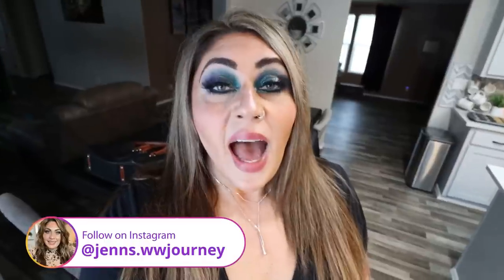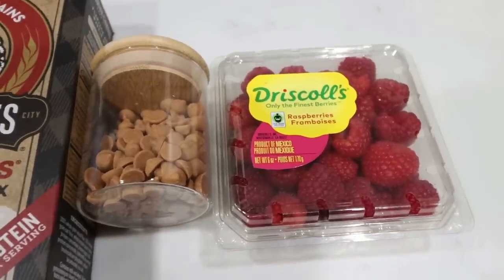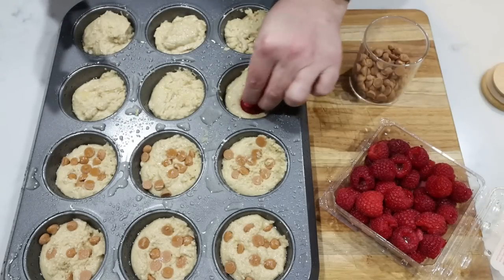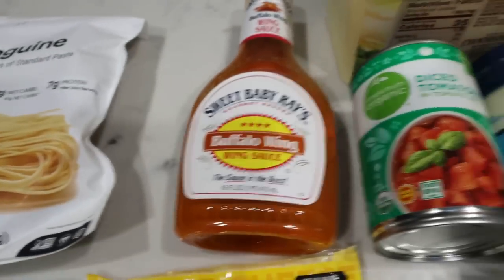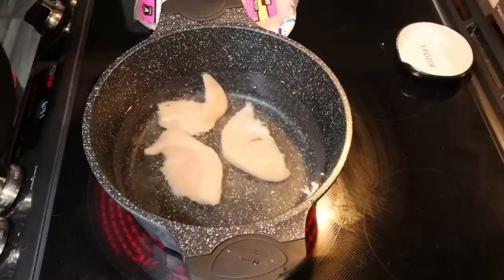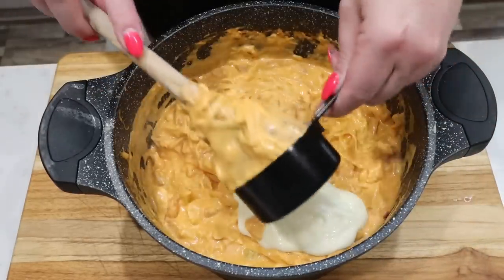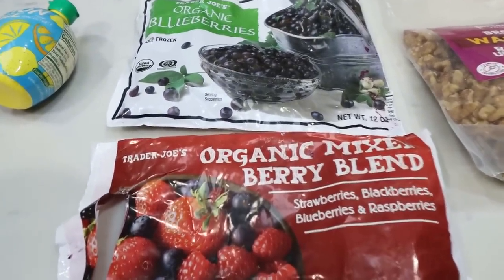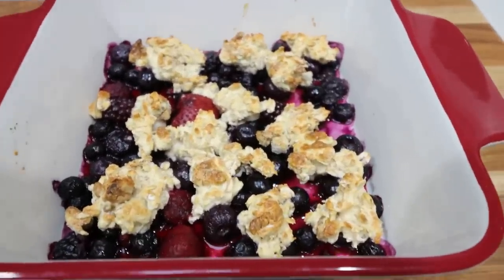HIGH PROTEIN WW MEAL PREP FOR WEIGHT LOSS- BUFFALO CHICKEN PASTA - PROTEIN MUFFINS - BERRY CRUMBLE!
HAPPY MONDAY! I have 3 protein PACKED WW recipes for you this week and that delicious!! All of today's recipes are on my Enjoy! XO

$30 OFF!!

🎉NUTRITION CHANNEL!!!

Code- jennswwjourney

Code- jennswwjourney

💌HAPPY MAIL!!!